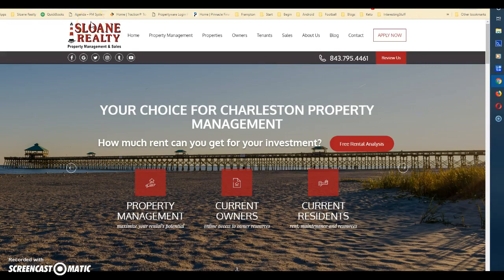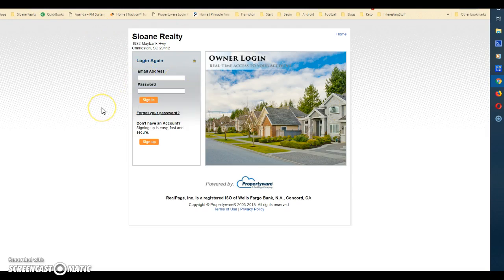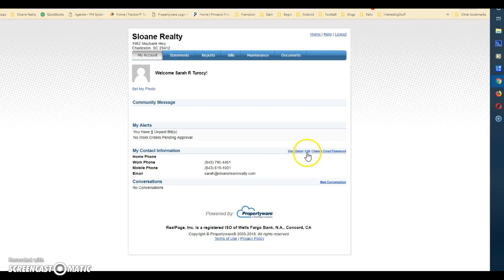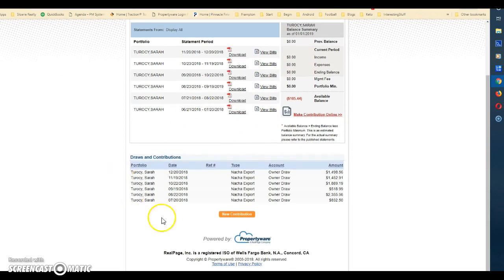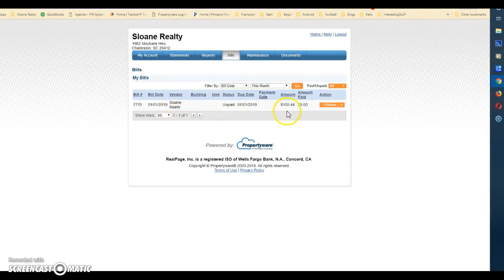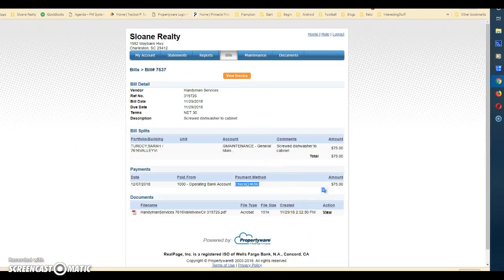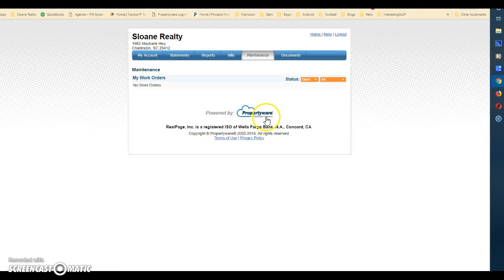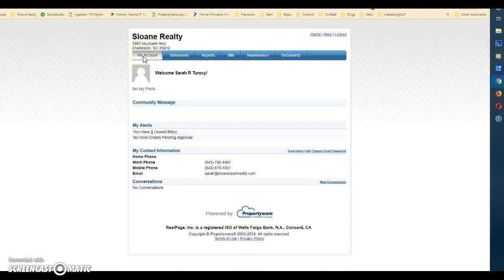Sloane Realty: Owner Portal Walkthrough